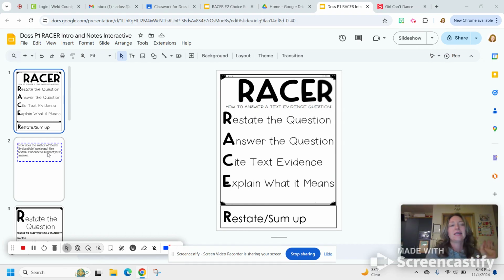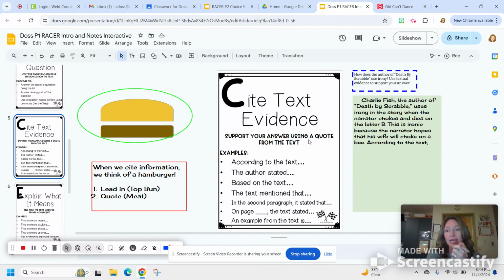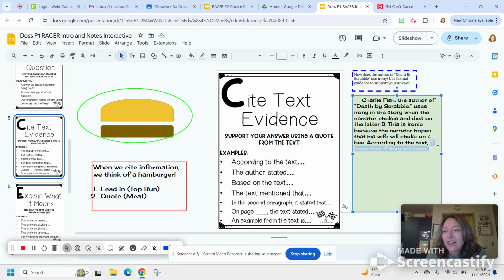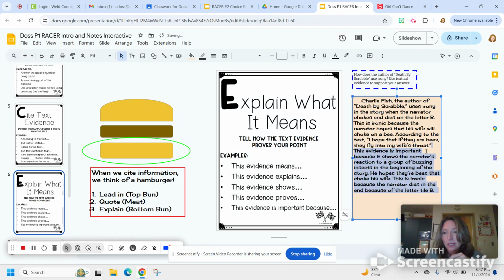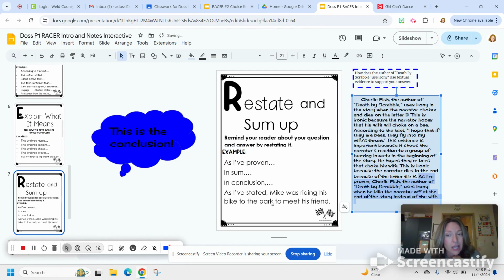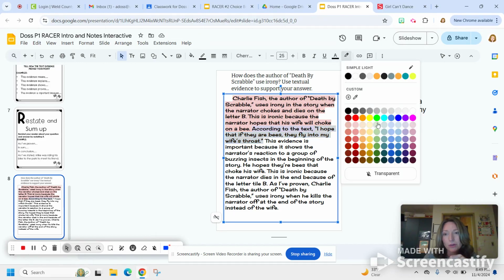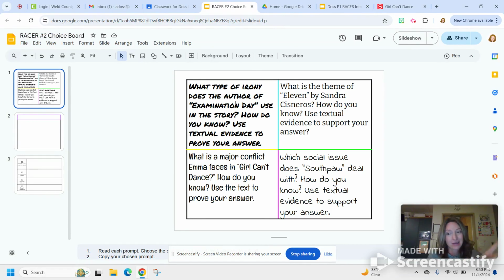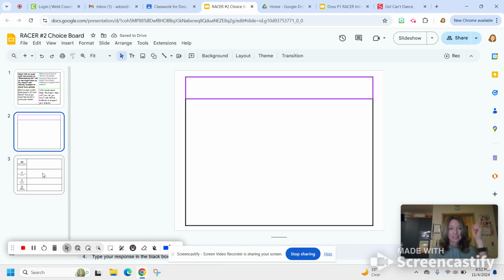Period 1: RACER 11/5